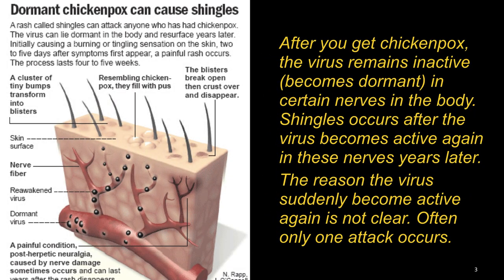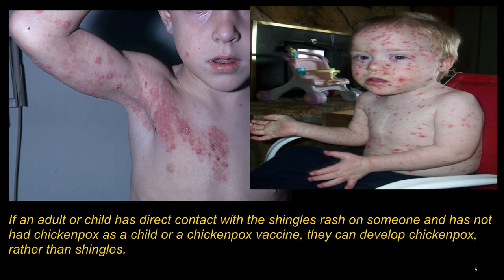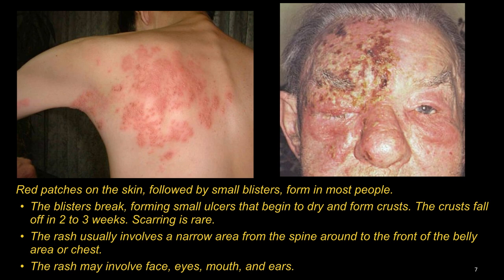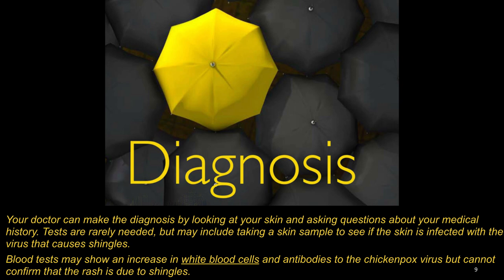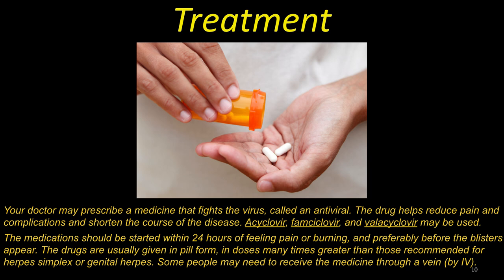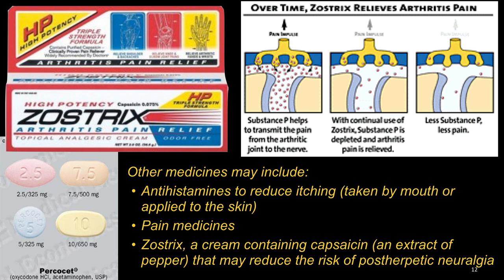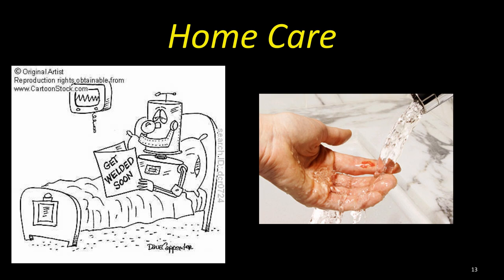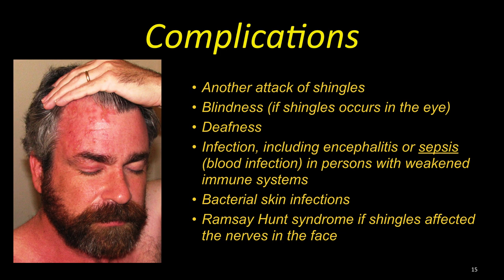Shingles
this is a patient education video about the condition of SHINGLES. From the perspective of an emergency physician education.